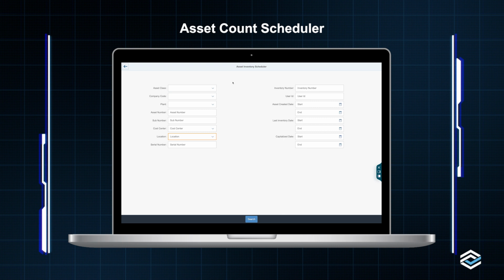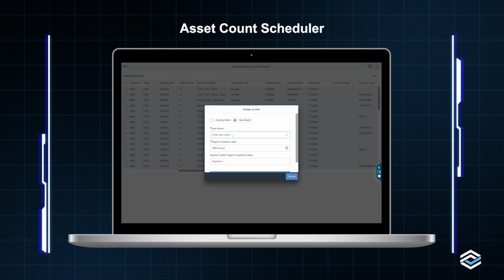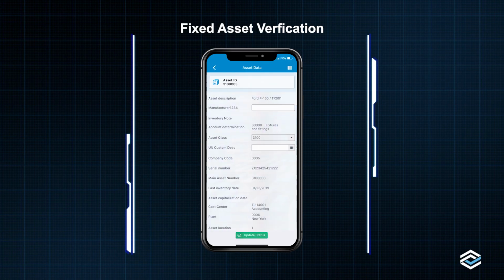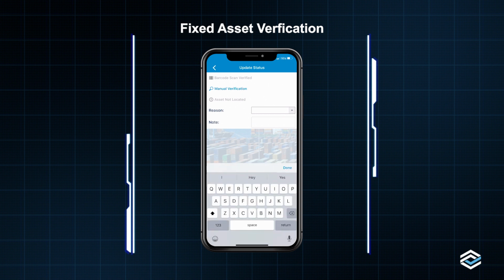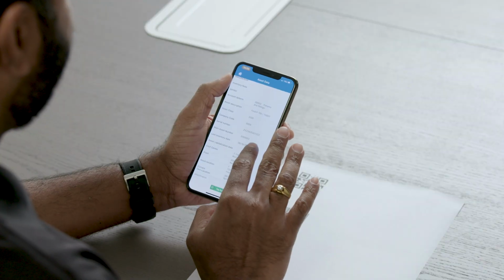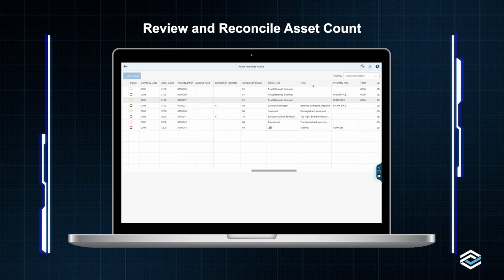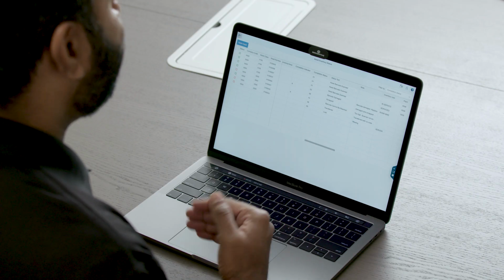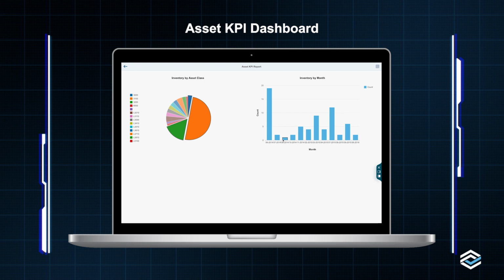SAP Mobile Fixed Asset Tracking Software - mAssetTag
mAssetTag (SAP Mobile Fixed Asset Tracking Software) is a highly configurable, SAP® Certified fixed assettracking solution that enables asset managers to conduct multiple inventories and reconciliations across various sites using a single, easy-to-use mobile solution.